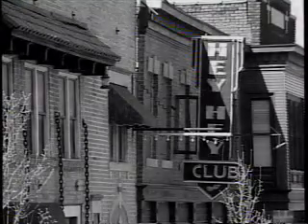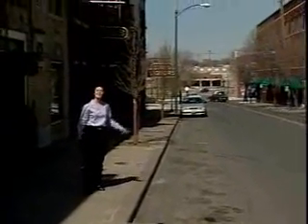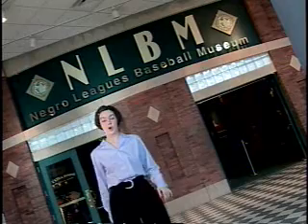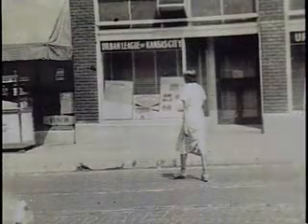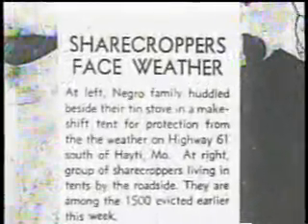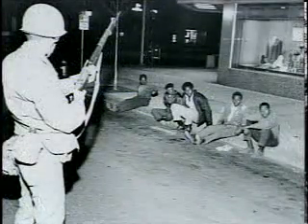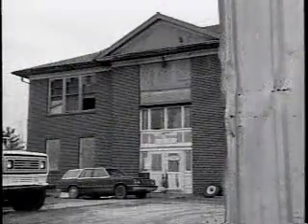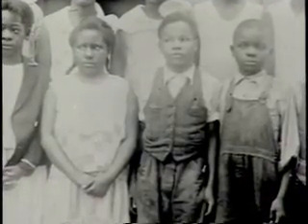Unit 17: We Shall Overcome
Missourians stand up for their civil rights.